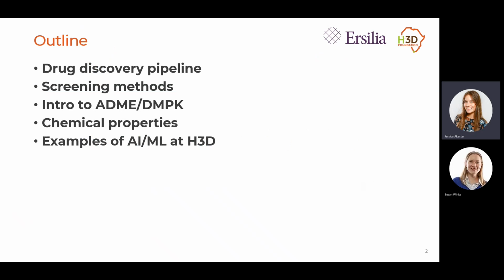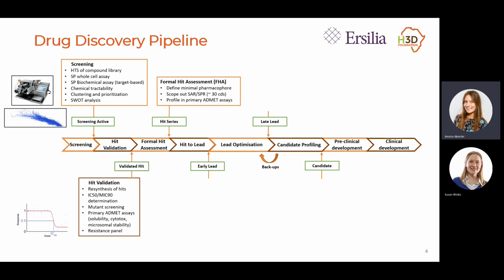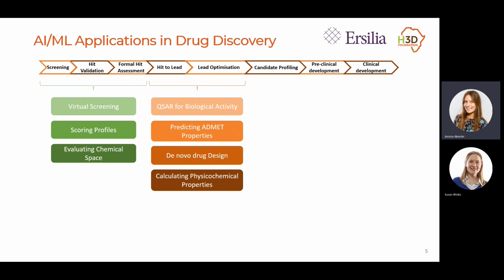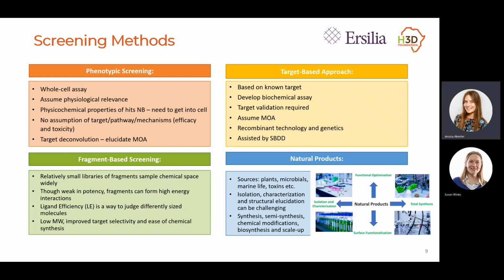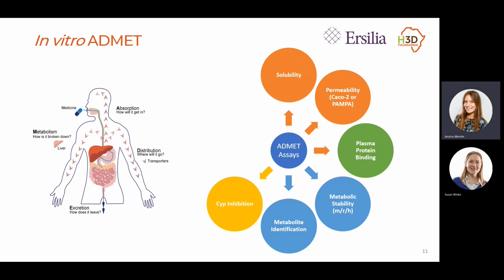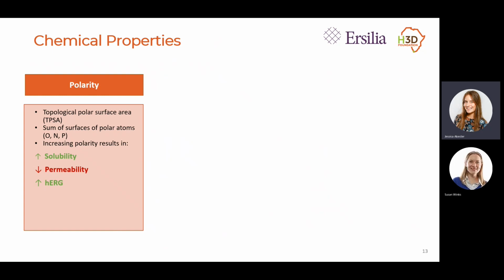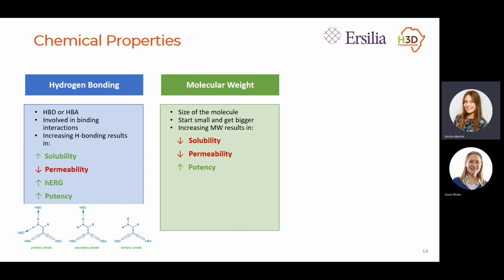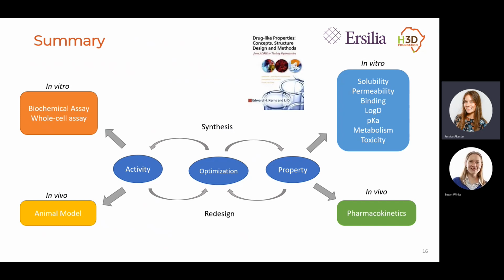Introduction to drug discovery by Jessica Akester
This is the introductory session to the Workshop "Bringing data science and AIML tools to infectious disease research" which was held in Cape Town in September 2022